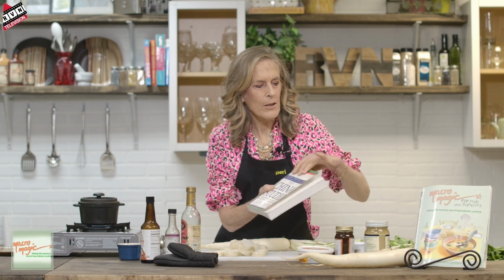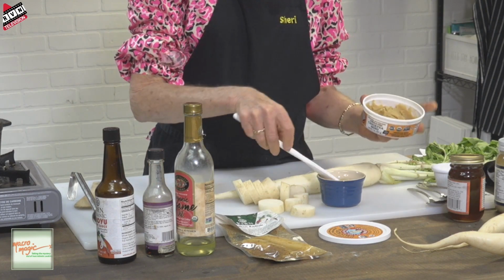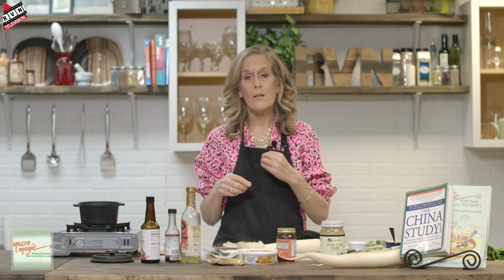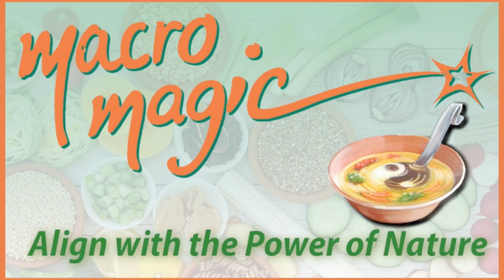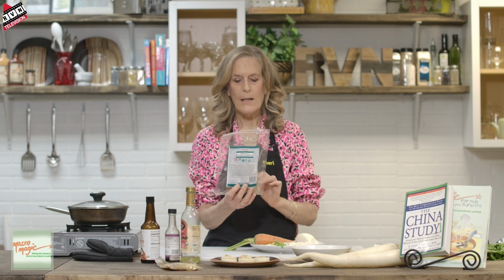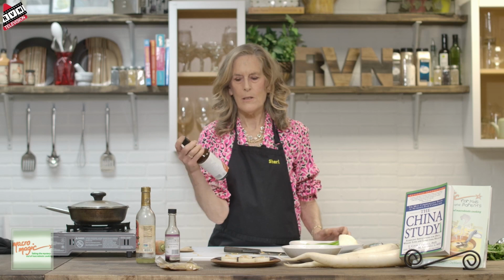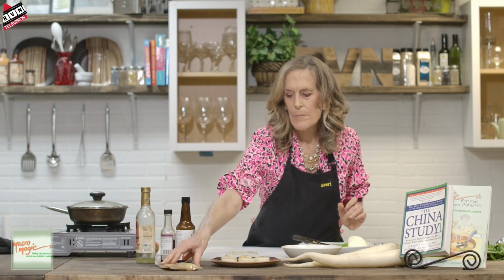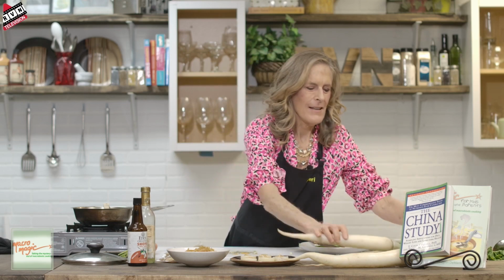Macro Magic and Heart Health - Using Daikon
Daikon is one of the most beneficial vegetables to include in your diet.  Daikon acts like a natural diuretic and helps to reduce excess salts and fats in the body.  Daikon also contains the active enzyme myrosinase, which aids digestion. Daikon can be cut into simple carrot shaped sticks and used for dipping into humus or other spreads.